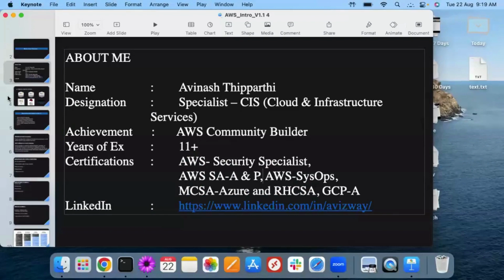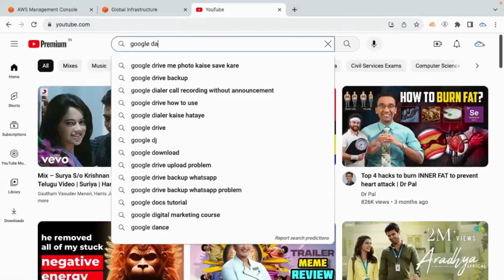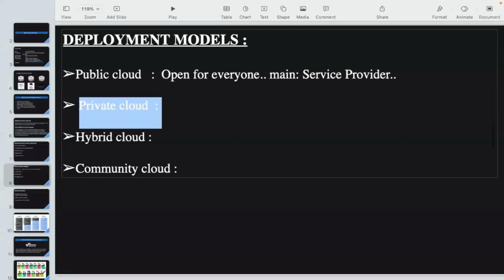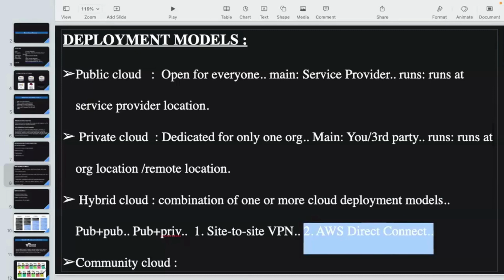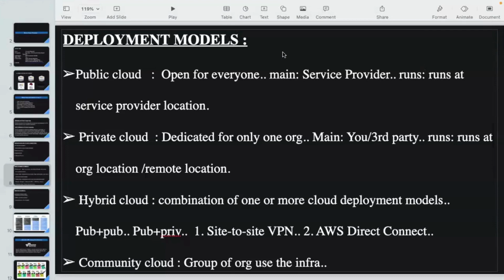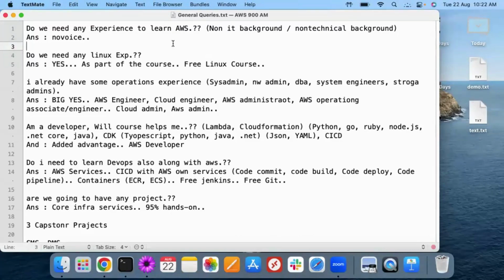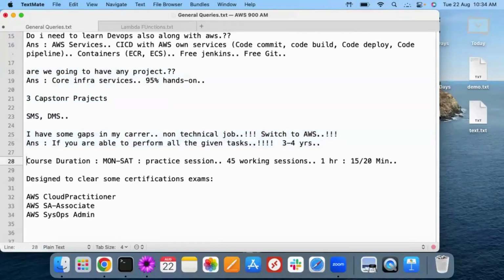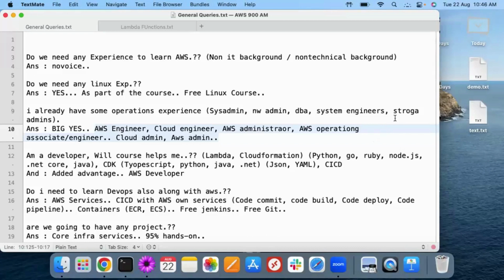AWS Online Training Session-1 | by Mr. Avinash | Naresh IT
🛑 FREE DEMO 🛑
👉Free Demo On AWS by Mr. Avinash.
📅Demo On: 12th June @ 7:30 AM (IST)
🛑 FREE access to UNIX & LINUX CLASSES 🛑